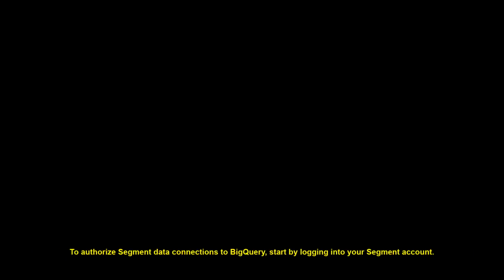How to authorize Segment data connections to BigQuery - Full Guide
In this comprehensive video guide, we walk you through the entire process of authorizing Segment data connections to BigQuery. Whether you're a beginner or an experienced user, you'll learn step-by-step how to seamlessly integrate your Segment data with BigQuery for enhanced analytics and reporting. Discover best practices, troubleshooting tips, and expert insights to make the most out of your data connection.